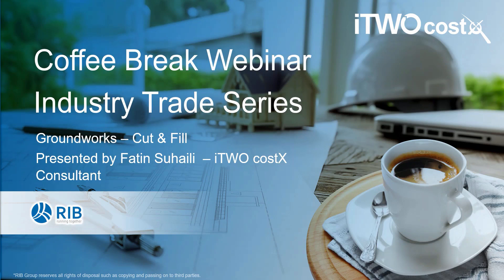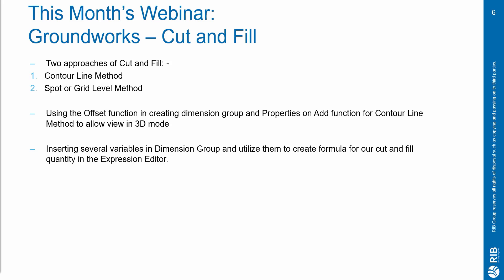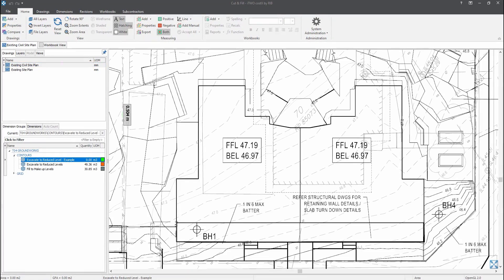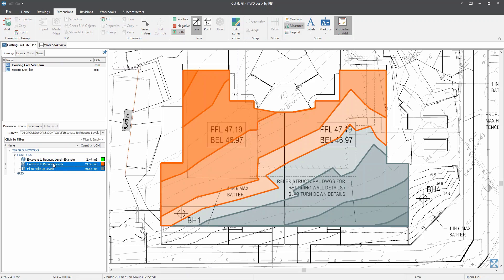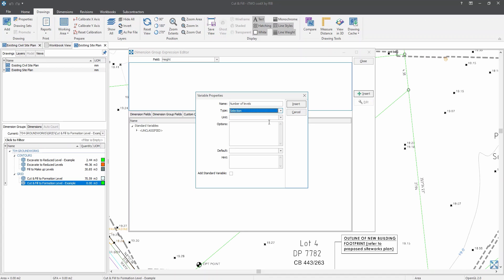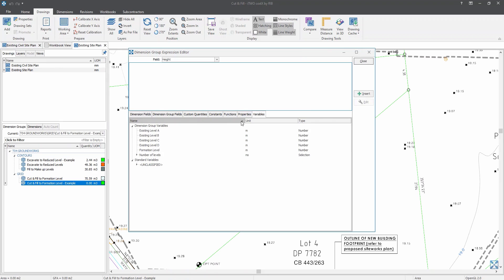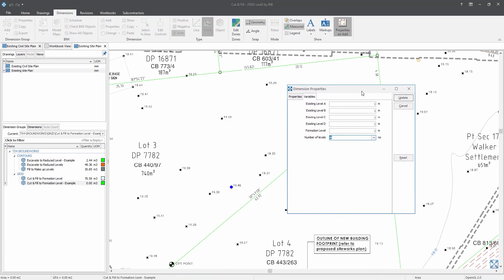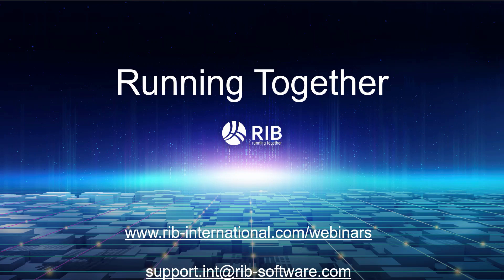iTWO costX Coffee Break Webinar - Groundworks: Cut & Fill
The latest session in our Industry Trade series demonstrates two different approaches for cut & fill workflows. We showcase both the Contour Line method and the Spot or Grid Level method for accurate groundwork estimation, with necessary formulae and functions explored in detail.

This video was uploaded on November 25, 2020.